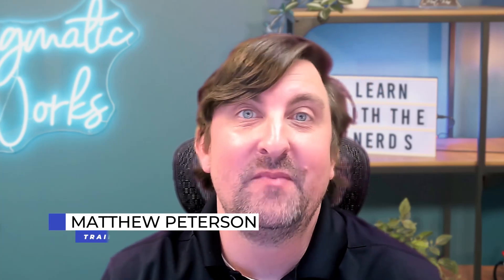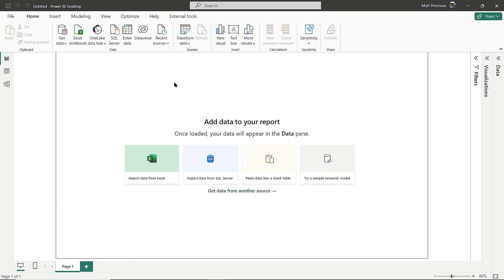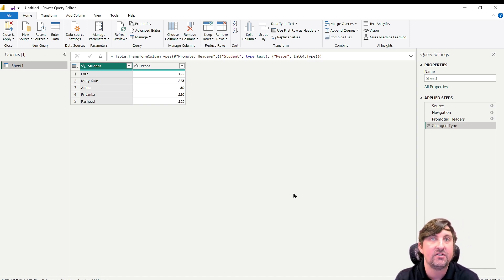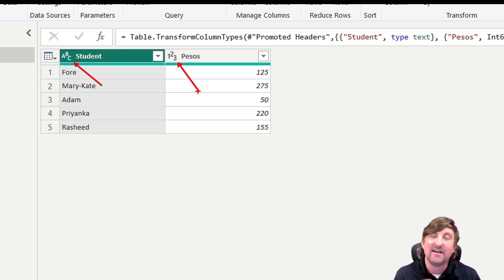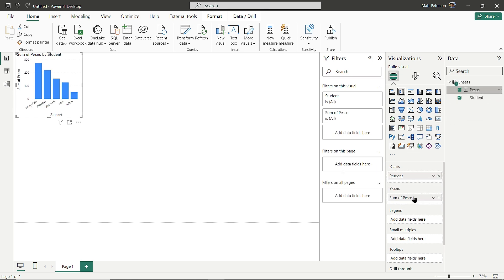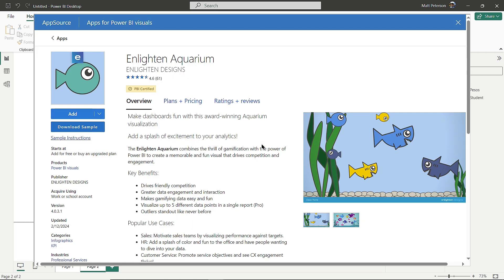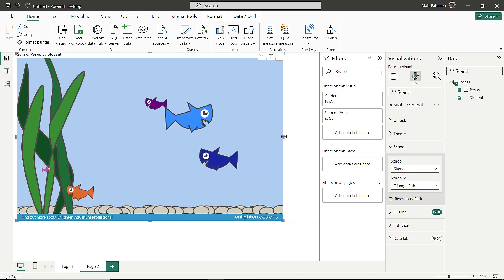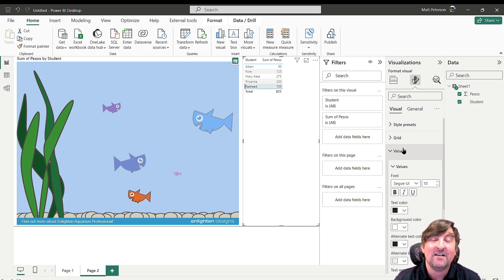Using Custom Visuals In Power BI - Power Platform for Educators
In this video, you will learn how to use custom visuals in Power BI, a powerful data visualization tool that can help you analyze and present data in a meaningful way. The video highlights the benefits of using custom visuals and provides step-by-step instructions on how to use them.

00:00 Intro
02:43 Overview of Power Query Editor for Data Cleaning and Transformation
04:19 Loading Data into Power BI Report and Accessing Different Views
05:45 Custom Visuals: Enlighten Aquarium